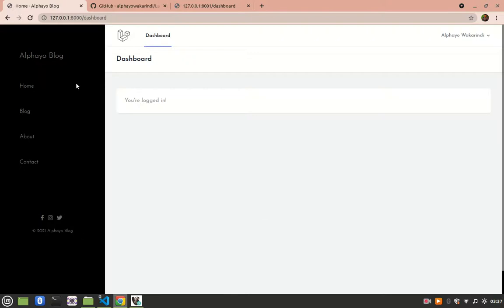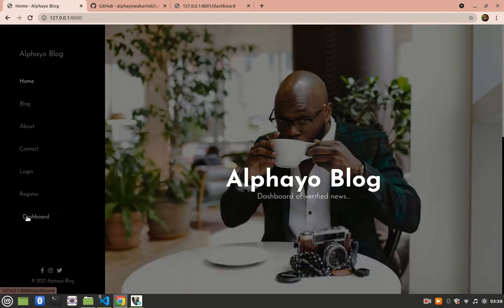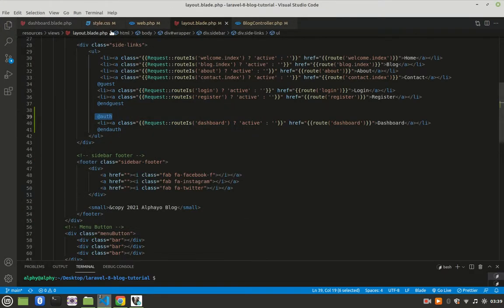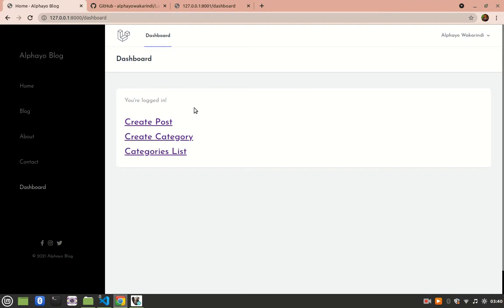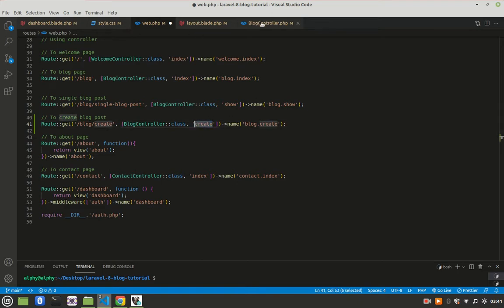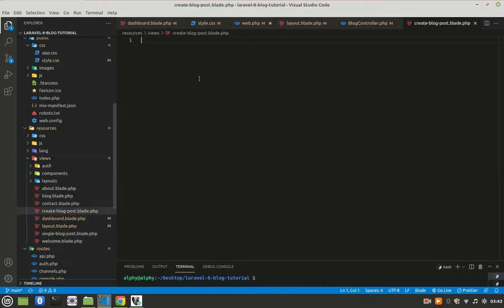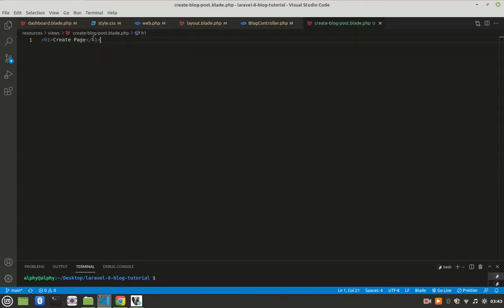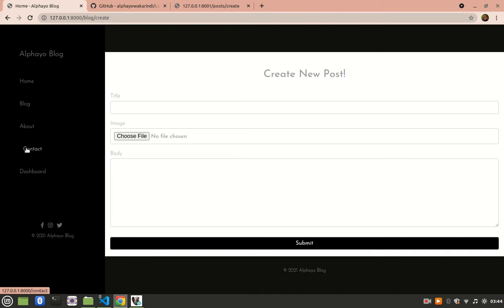Laravel 8 Blog Tutorial up to Deployment #11 Post Create Page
Part of laravel 8 blog series explaining how to create a page for creating posts with a form to provide user inputs.